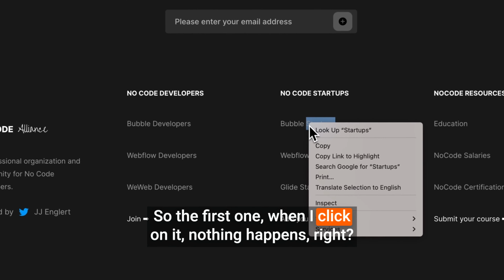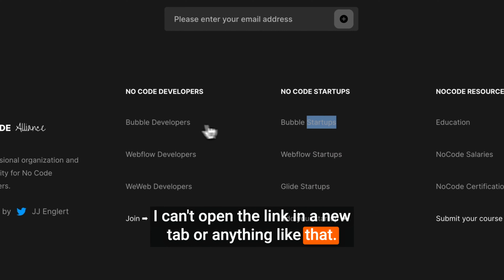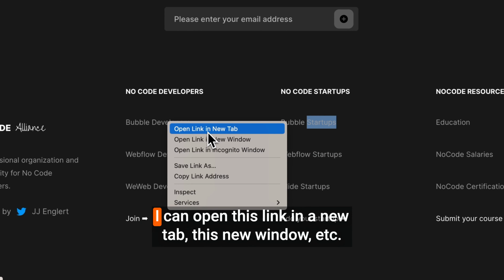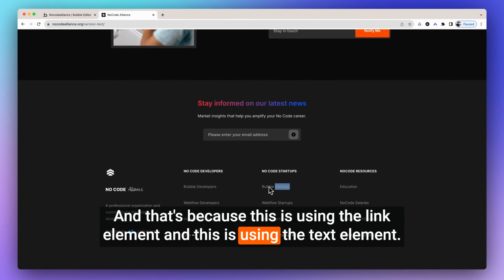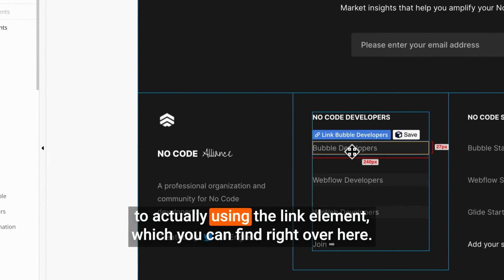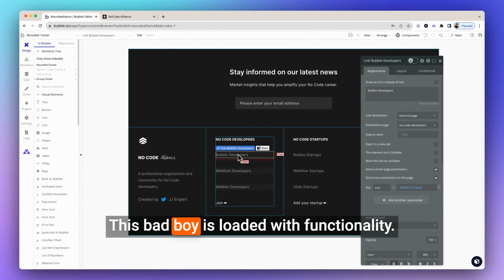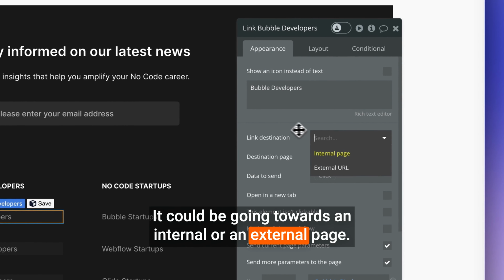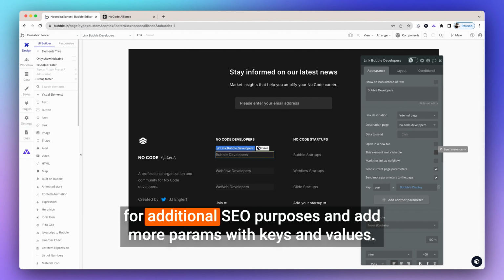Link elements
Learn the right way to set up links in your Bubble applications with the help of this tutorial. Discover the key differences between using the text element and the link element, and why the link element is superior for your app's functionality, SEO, and user experience.

00:00:00 - Introduction to Setting Up Links
00:00:17 - Comparing Text Elements and Link Elements
00:00:37 - Benefits of the Link Element
00:01:21 - SEO and Google Recognition
00:01:40 - Start Using Link Elements in Your Apps

Enhance your Bubble app development skills by following for more insightful tips or consider enrolling in my professional Bubble courses to master databases, workflows, and product development. Check out the details in the linked bio!